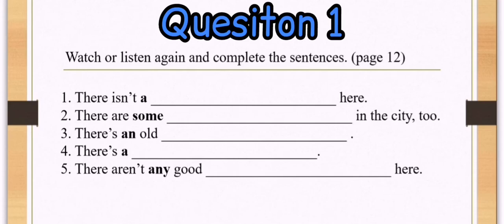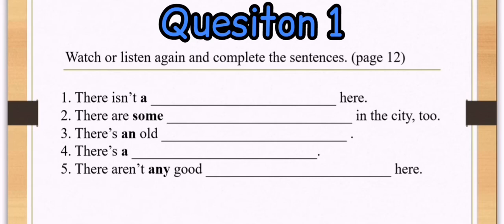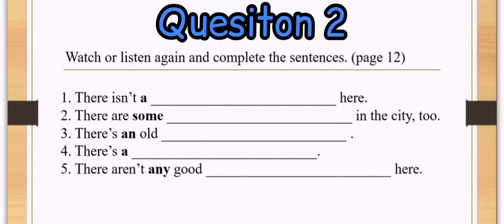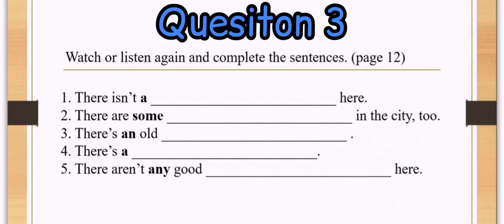Year 5 English Plus 1 Module 1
Watch or listen again and complete the sentences. (Student book page 12)